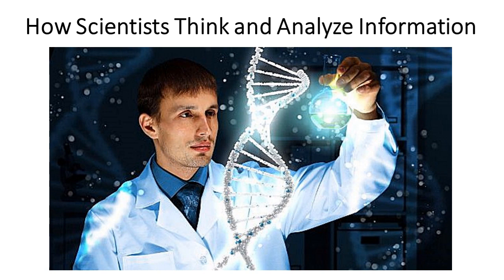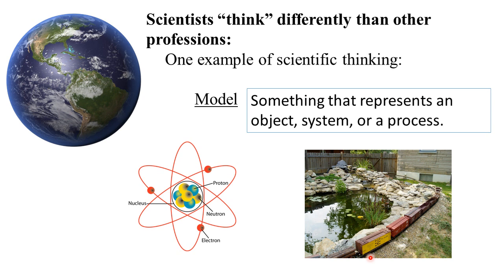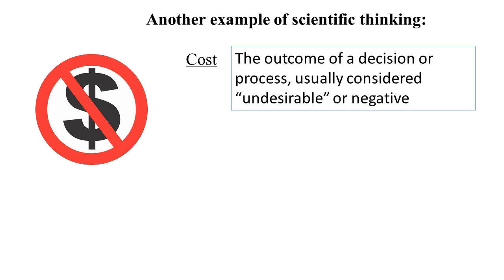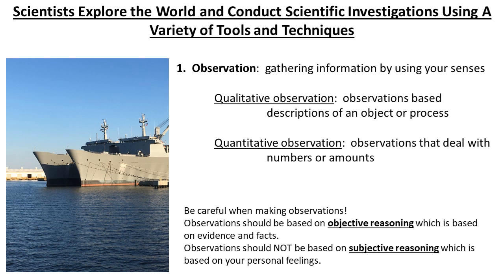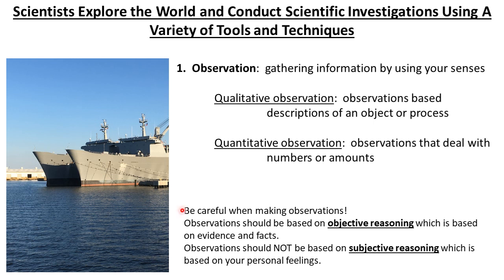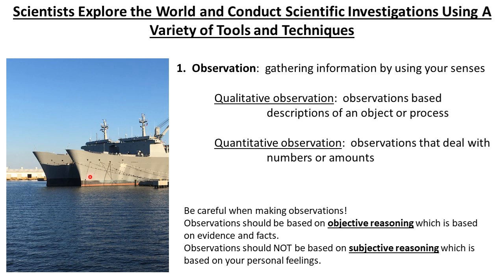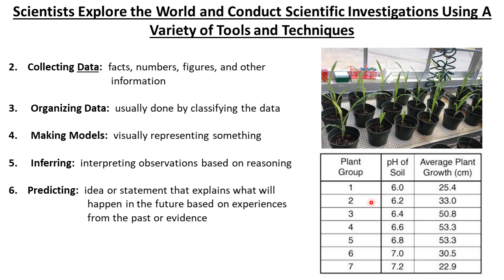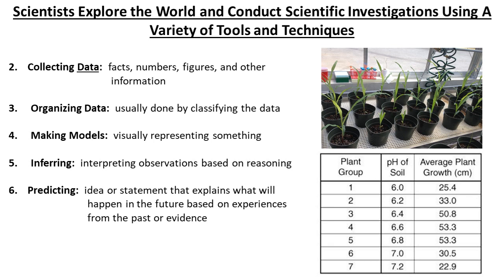Lesson 1: How Scientists Think and Analyze Information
This video is an introduction to how scientists think and analyze information.  The video discusses key words and concepts that scientists use for scientific investigation.  Key terms include: model, cost, quantitative analysis, qualitative analysis, observation, objective reasoning, subjective reasoning, inferring and making inferences, data, predicting and making predictions.  Worksheets associated with this video can be accessed

Click on the link above, go to Lesson 1:  How Scientists Think and Analyze Information, then download the worksheets to complete them.  Answer keys are also available (no cheating!!).